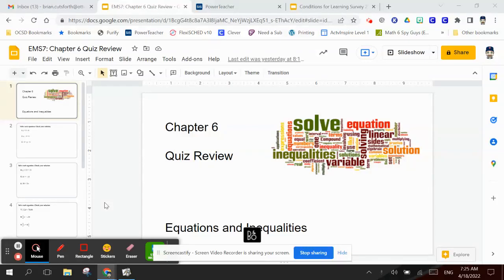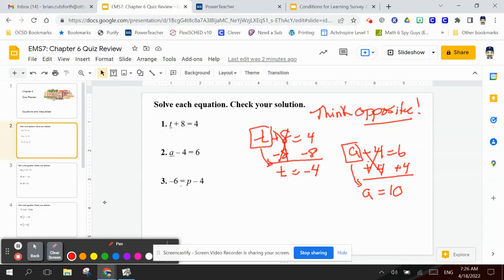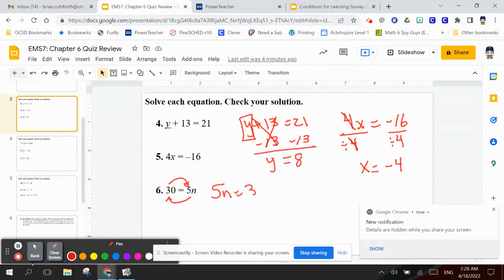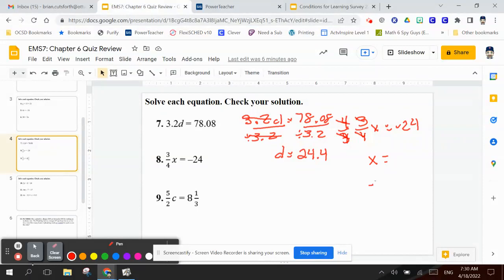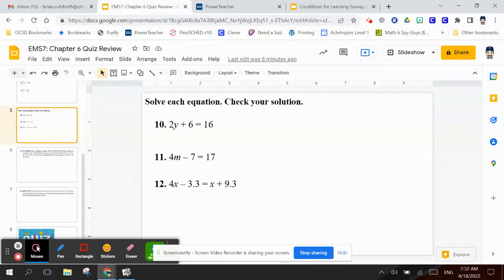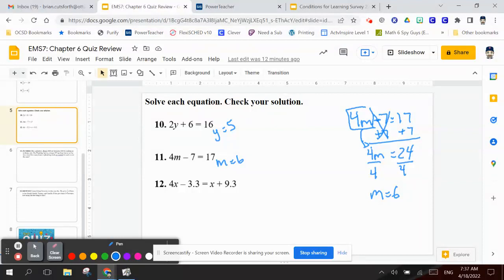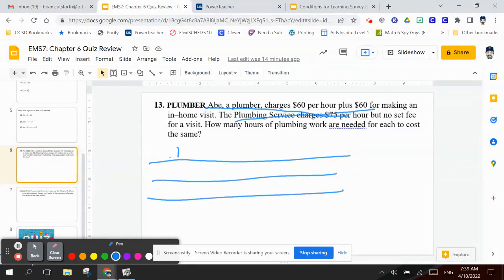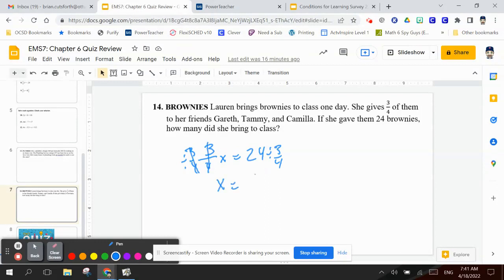EMS7: Chapter 6 Quiz Review